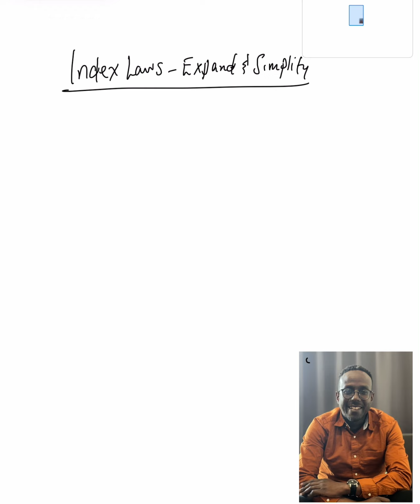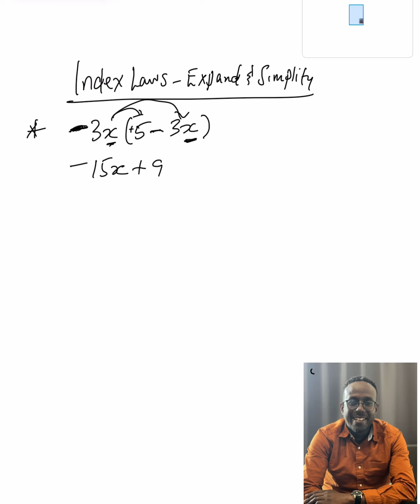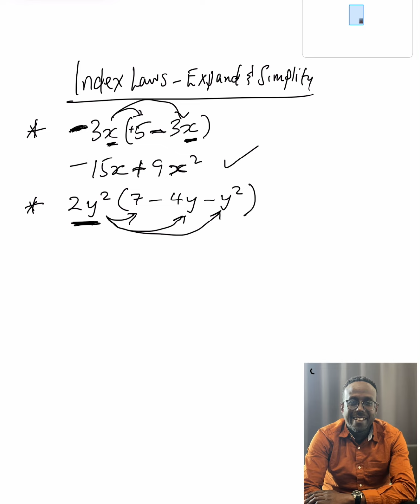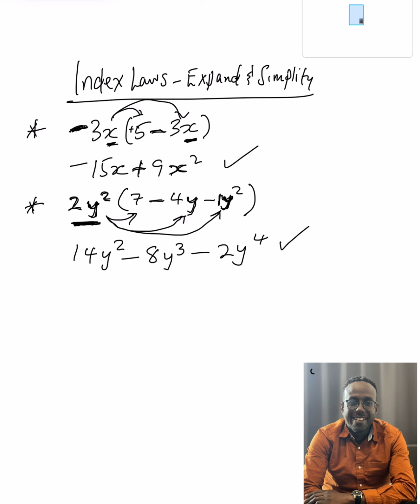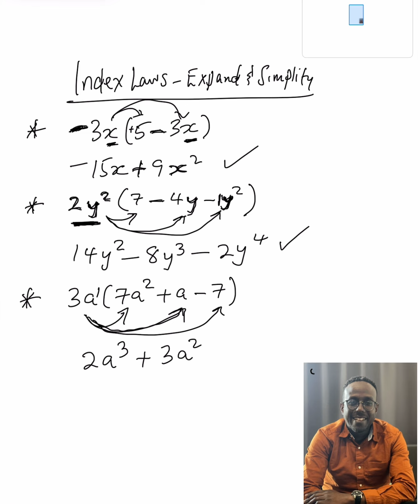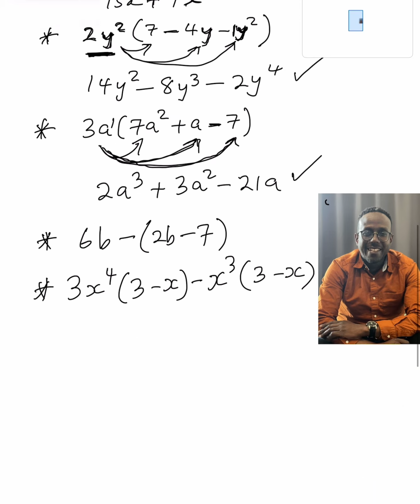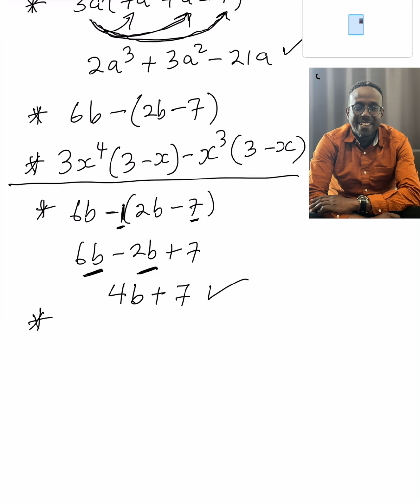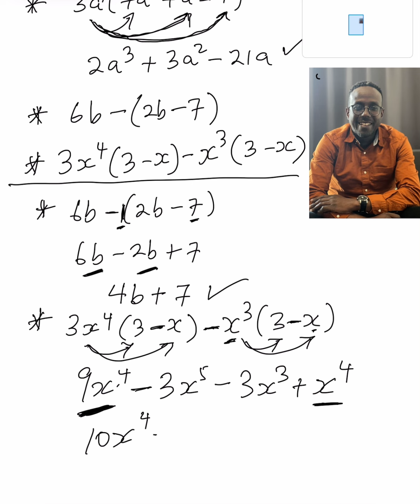Index Laws - Expand & Simplify Indices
Expand & Simplify Indices